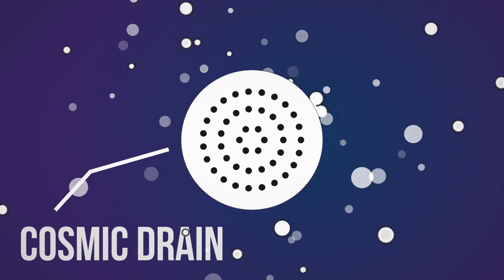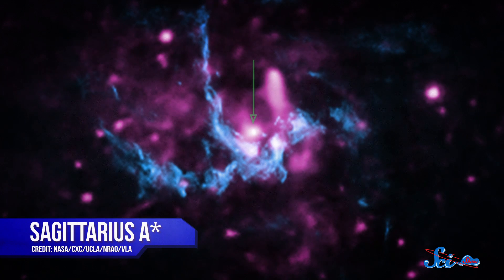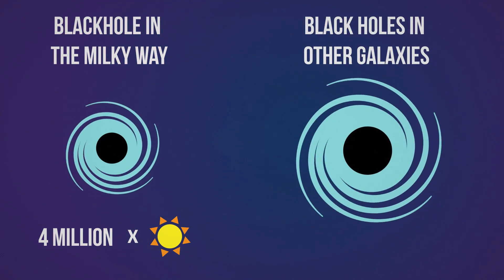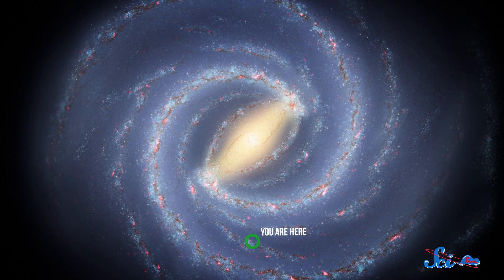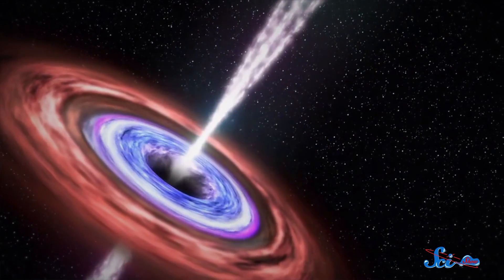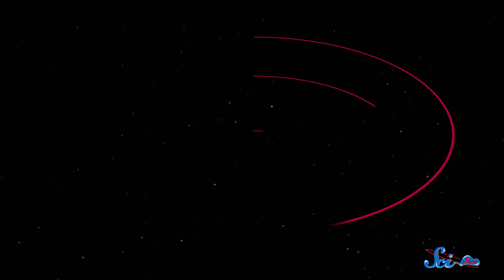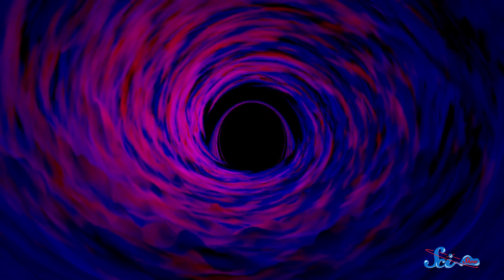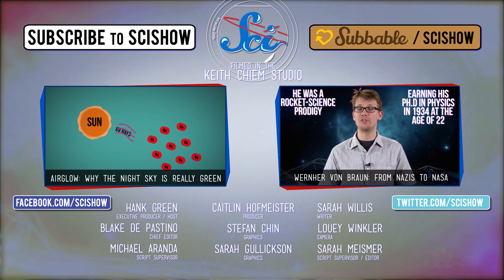The Black Hole at the Center of Our Galaxy: Don't Panic!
SciShow Space explores the supermassive black hole spinning at the center of our galaxy, and how we’ve all learned to live with it in harmony.